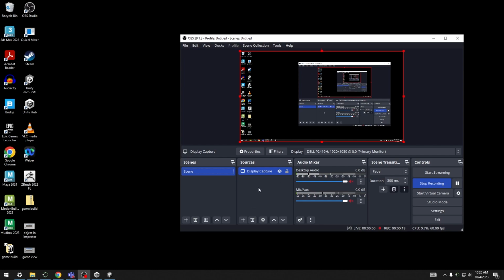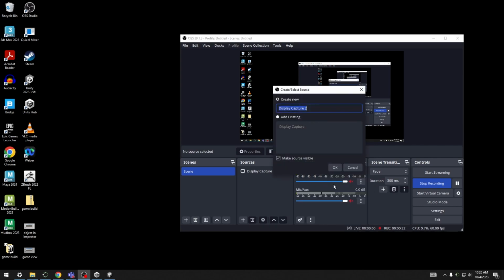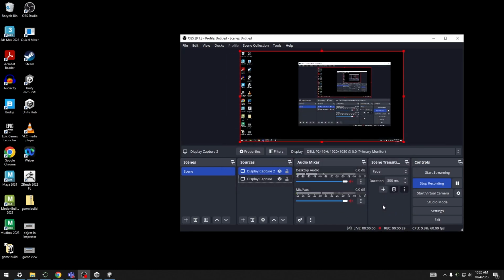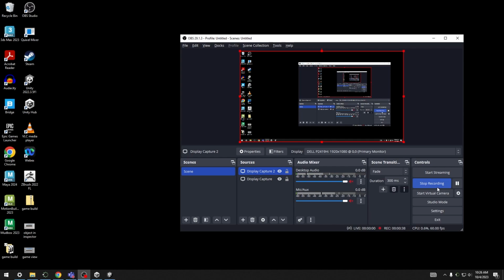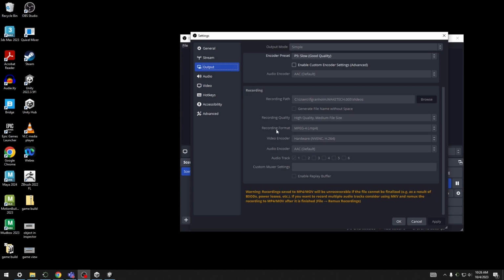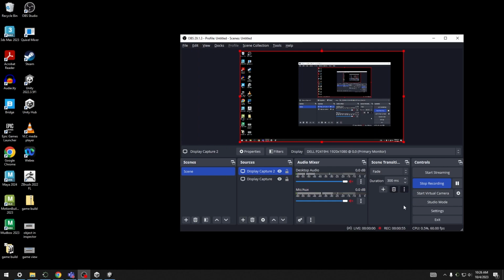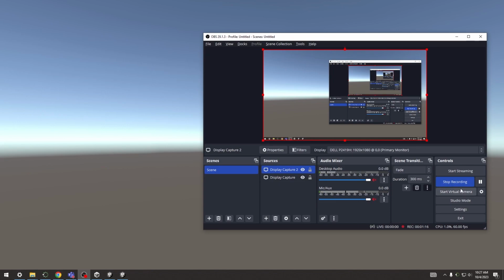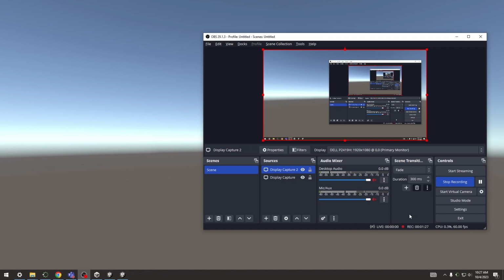Submitting Videos & Recording with OBS